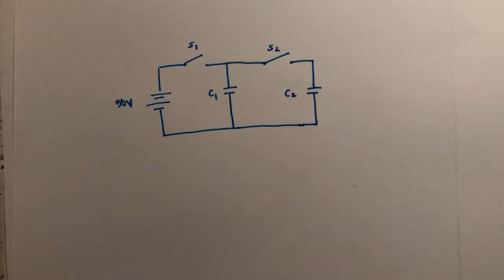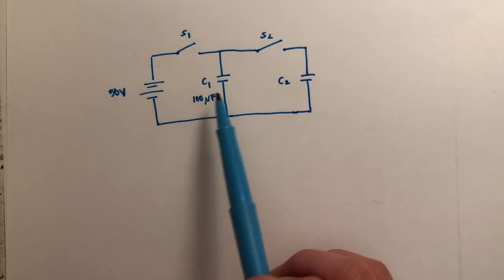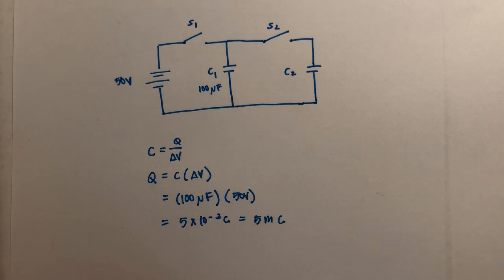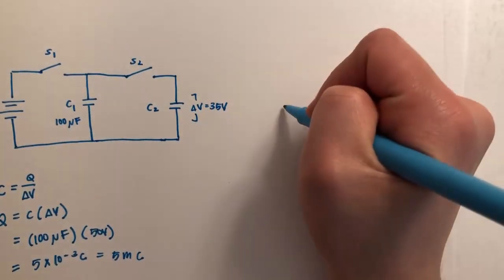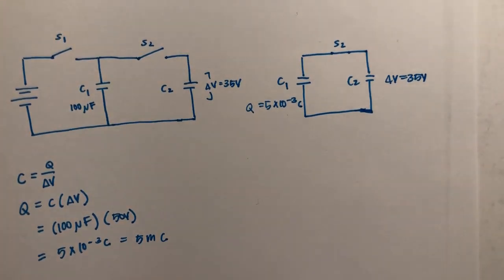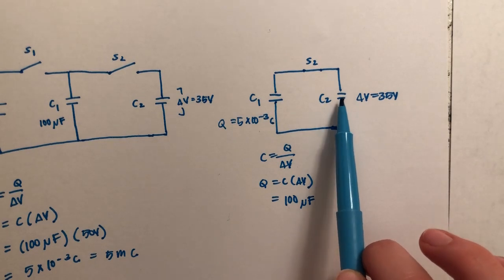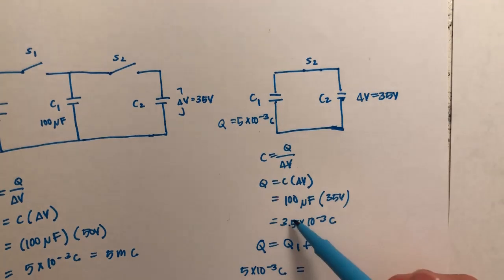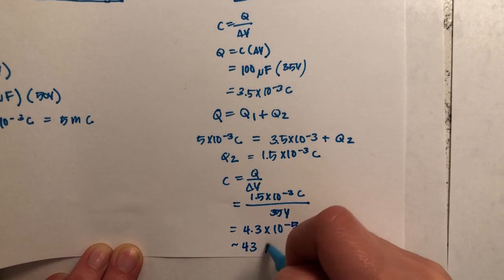Physics C Electricity & Magnetism Unit 4 Problem 8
Worked out solution for Problem 7 from Unit 1 of the AP Physics C Electricity & Magnetism Workbook.